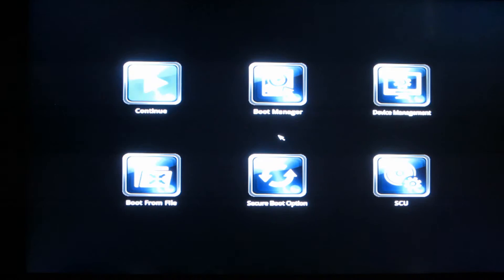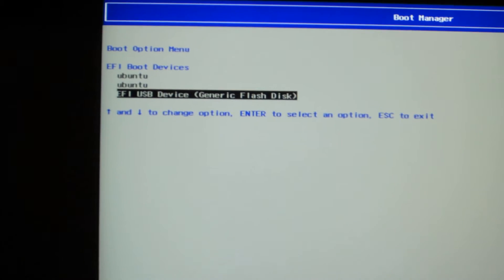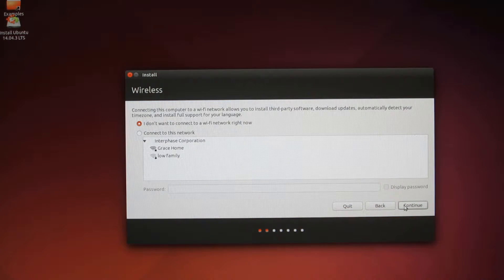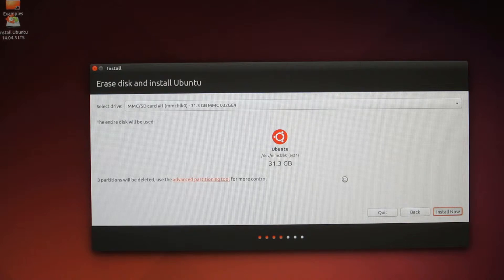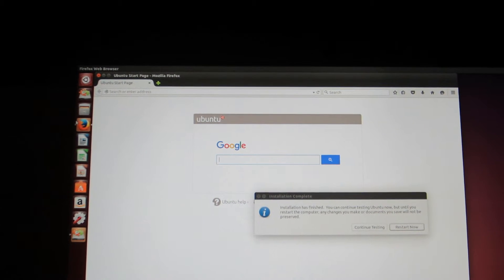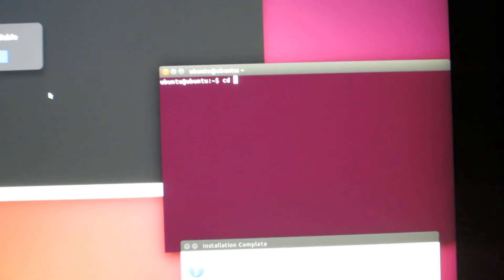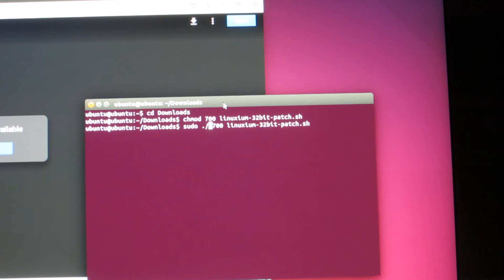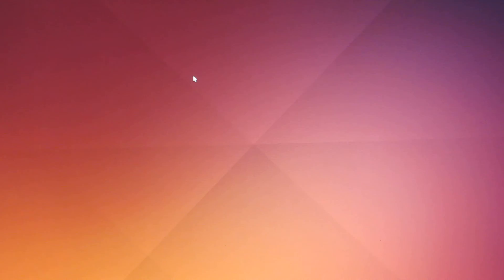Install Ubuntu (14.04) on Baytrail Intel Laptop (Part 2)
Hey guys! :)

Links:
1) is.gd/Baytrailz